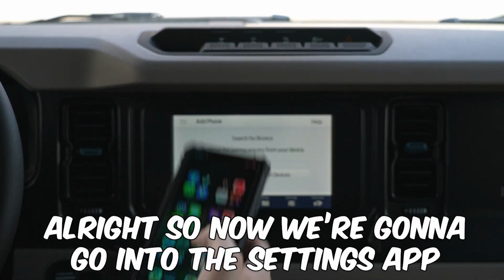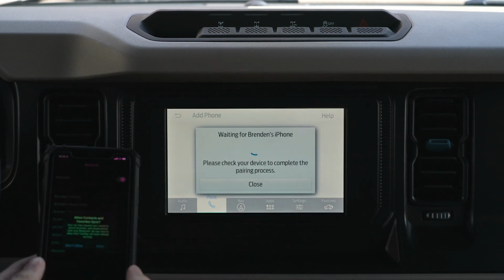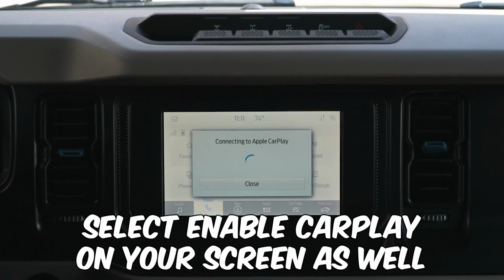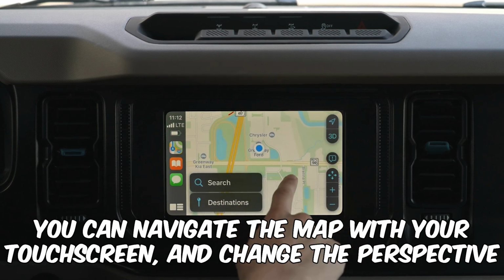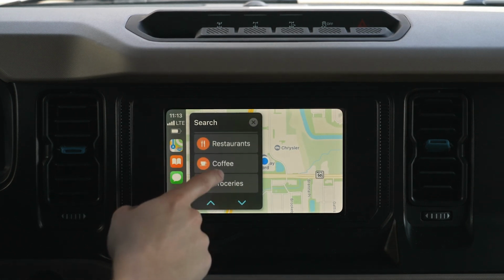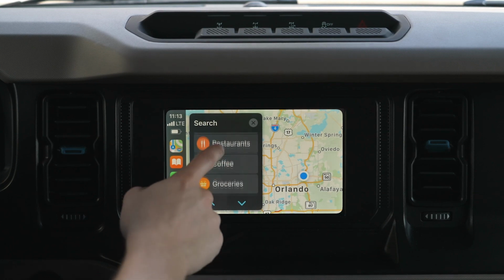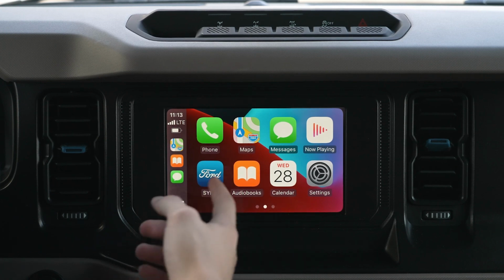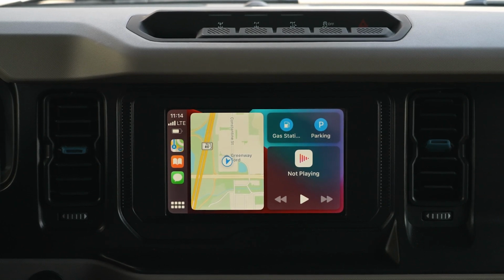SYNC 4 Radio Tutorial - Infotainment.com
- 90-Day Warranty
- DIY Plug-And-Play Installation
- Compatibility Guarantee
- 90 Days Live Phone Install Support